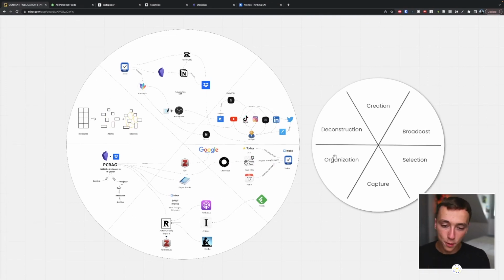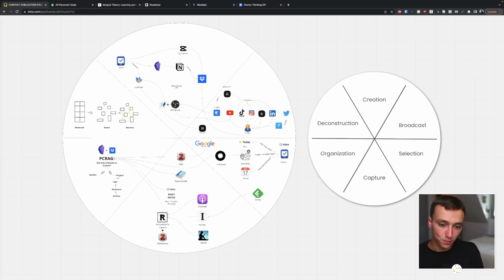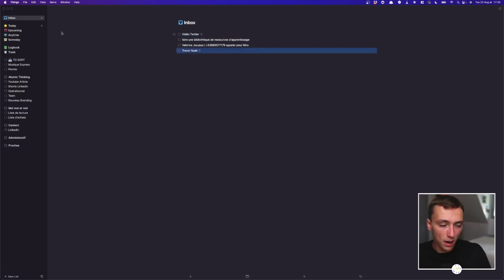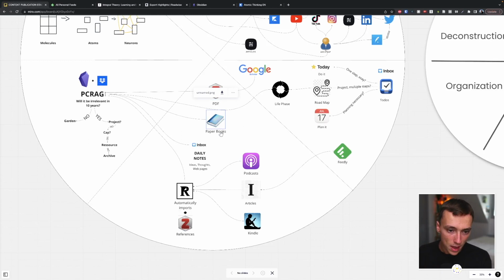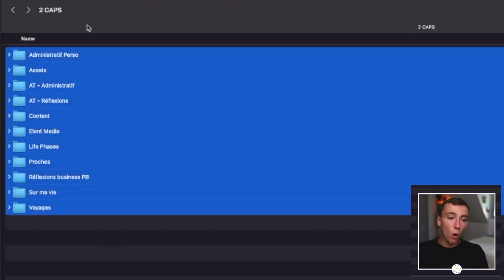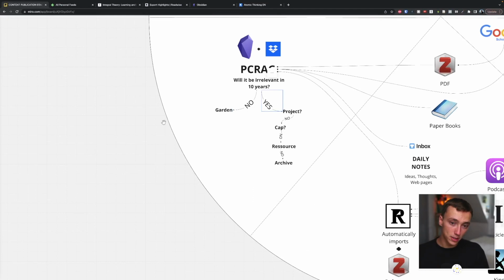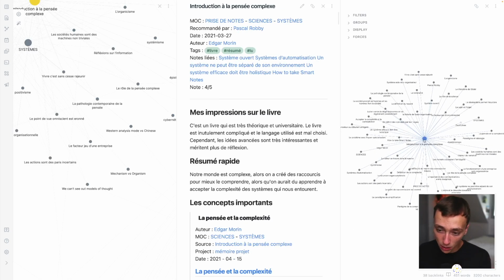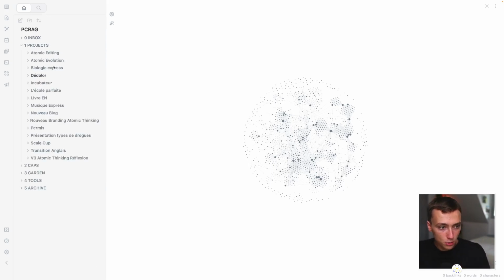The Ultimate Personal Knowledge Management System ! (Obsidian, PARA, Atomic Thinking)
If you want to learn about the methods I created, click on the link that best describes you:

🤓 Atomic Knowledge
Targeted problem: I forget everything I learn. I consume a lot of content, but I feel like I forget everything.
👉 Create your digital second brain that centralizes everything you read, see, and hear and allows you to effortlessly build projects, learn, and get organized.

🎨 Atomic Creator
Targeted problem: Creating is time consuming and tedious. I'm tired of long hours of research and getting stuck in front of the blank page.
👉 Learn how to use the new content creation system, which allows you to create rich and relevant content faster without effort and grow your audience.

⏰ Atomic Timing
Targeted problem: I can't be productive. I feel scattered, I can't focus and plan my days.
👉 The system that supports your creativity and thinking, directs your actions towards your mission and allows you to live a life that matches your ambitions.

👨‍🎓 Atomic Student
Targeted problem: I am a student. I struggle to organize my classes, be productive, and produce good assignments without spending 12 hours on them.
👉 Create your digital second brain to better manage your life as a student, from memorization to writing essays to note taking, organization and productivity.